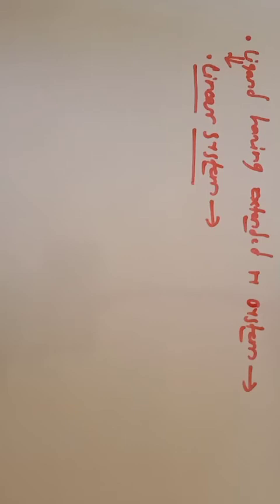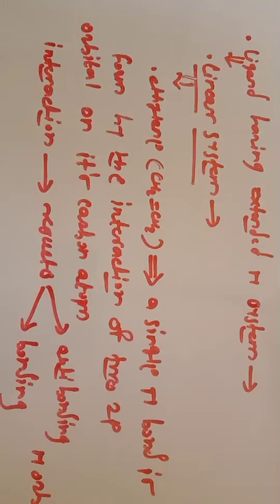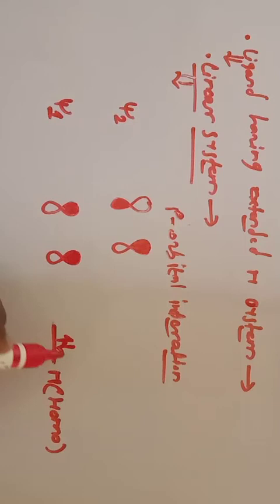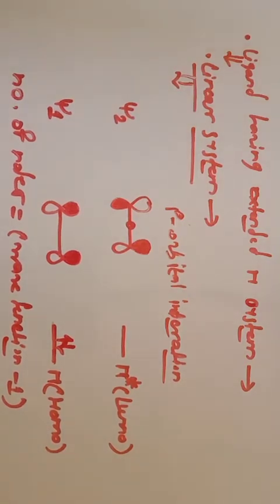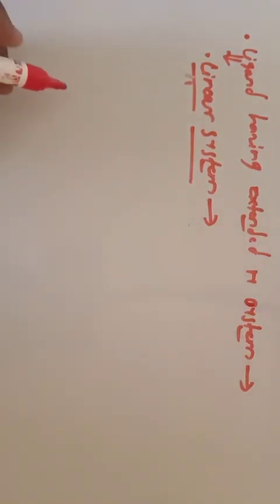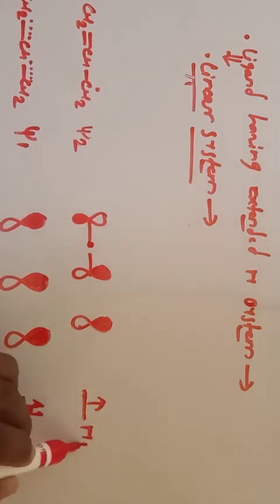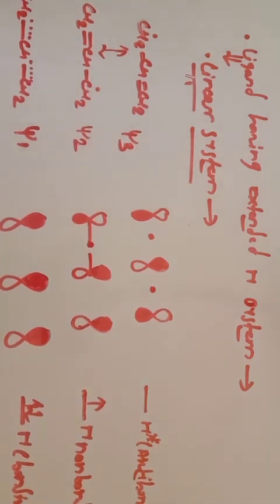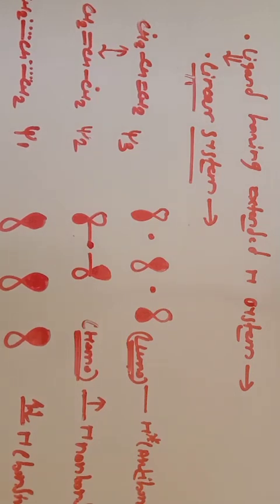organometallic chemistry lecture 10